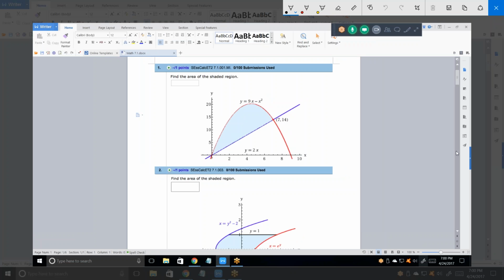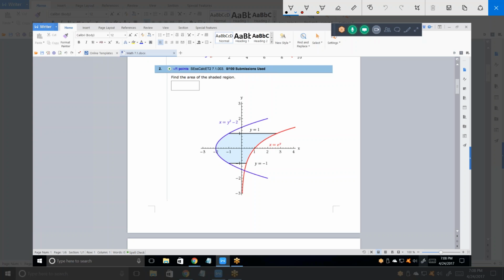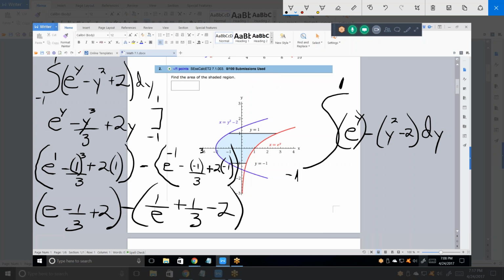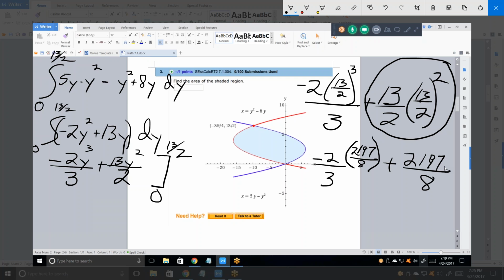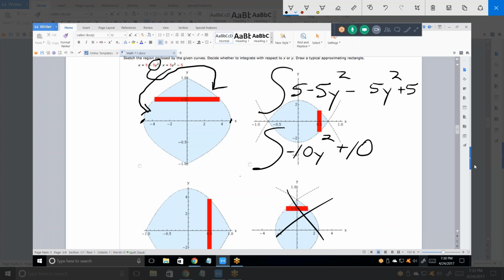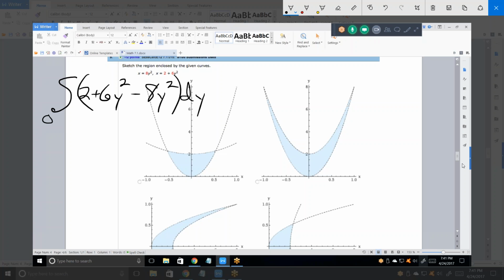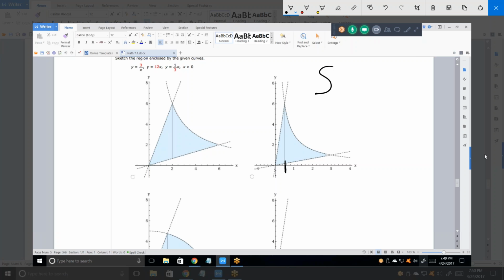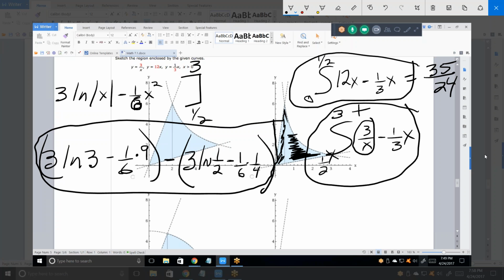Online Calculus tutoring, MH042417